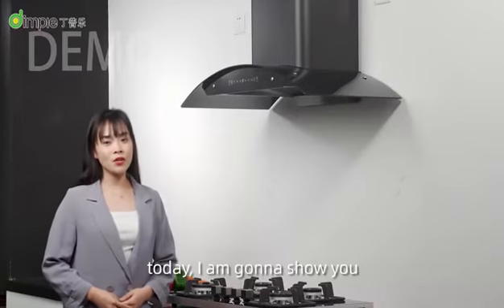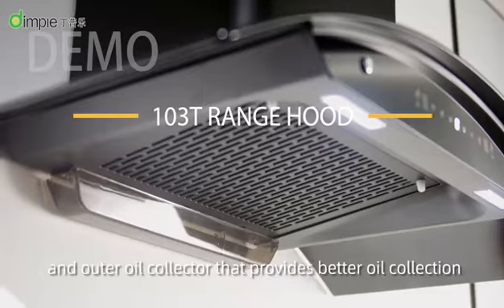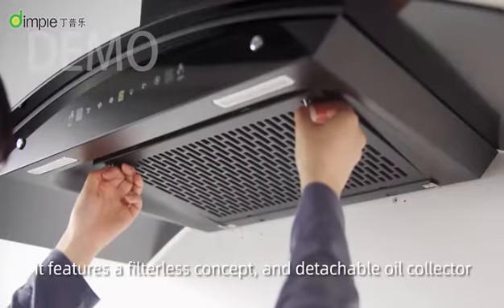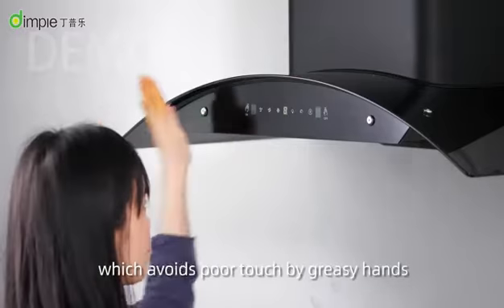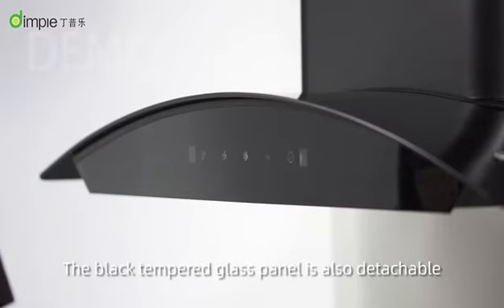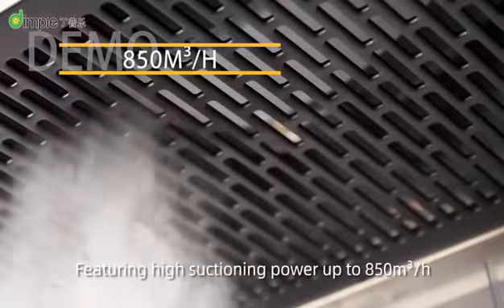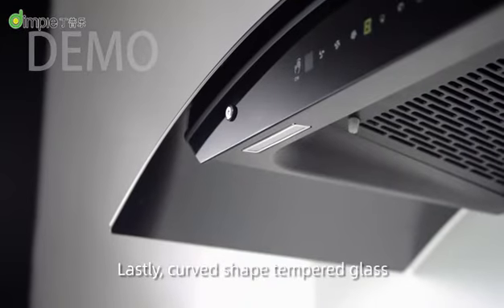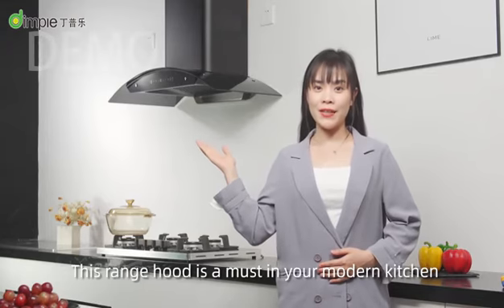103T Range hood